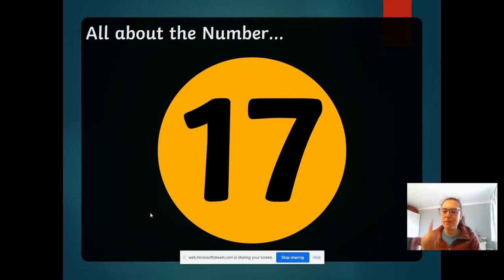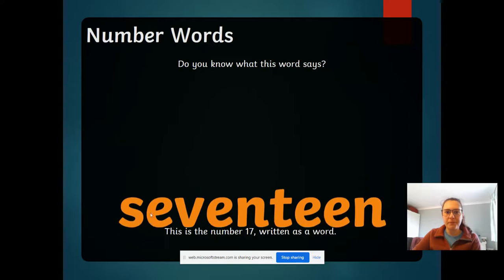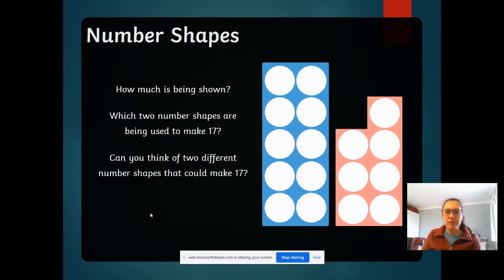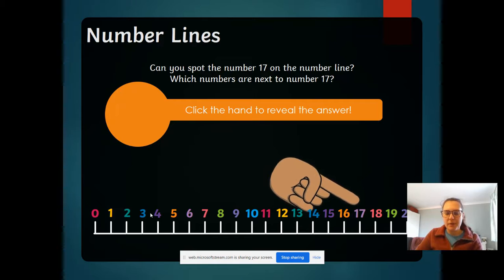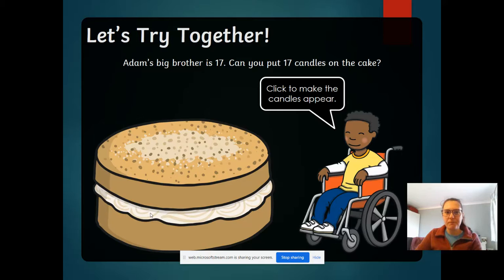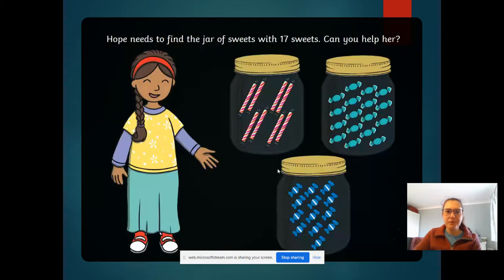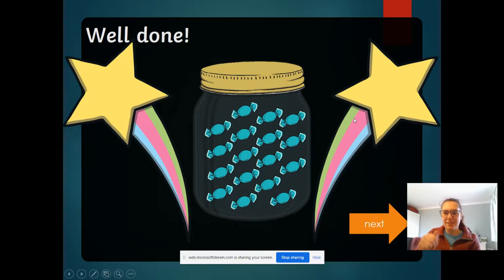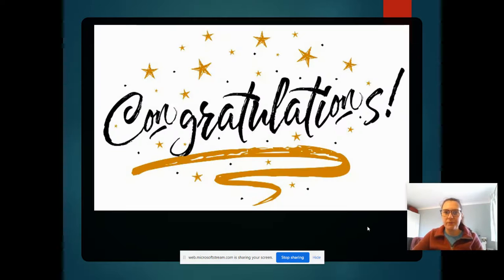Maths Monday 1st March